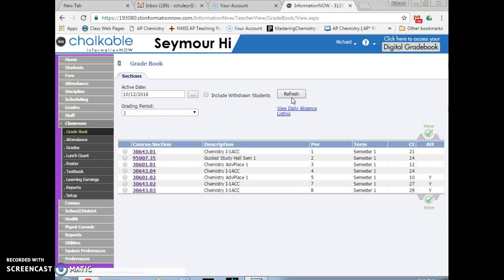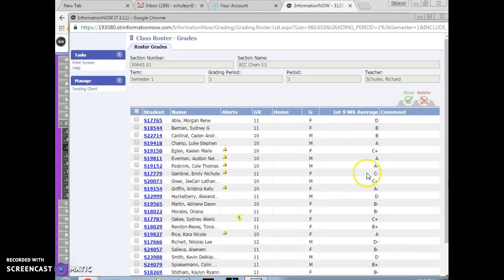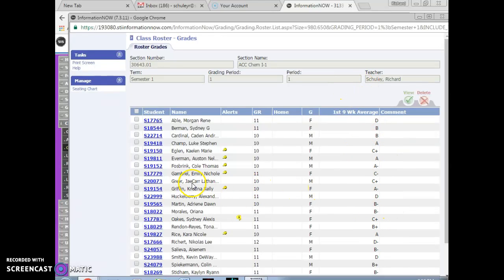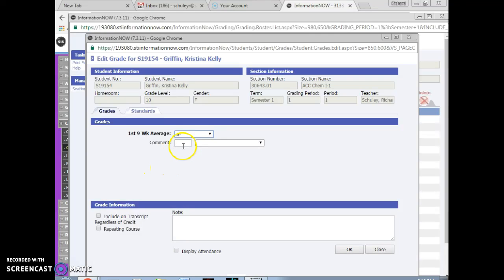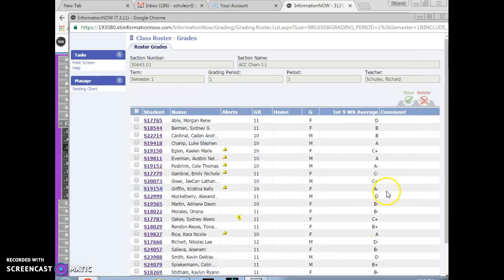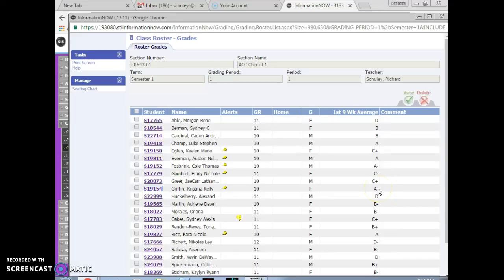how to manually change a grade in STI